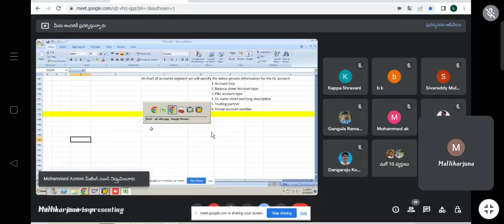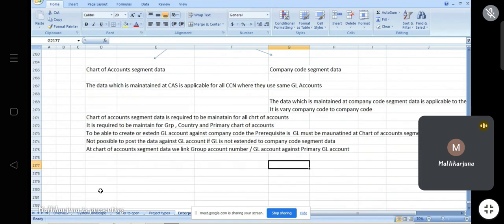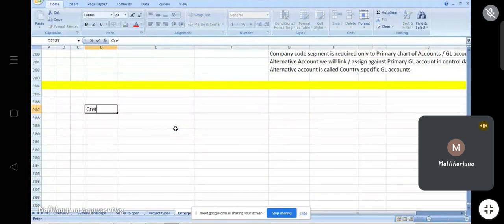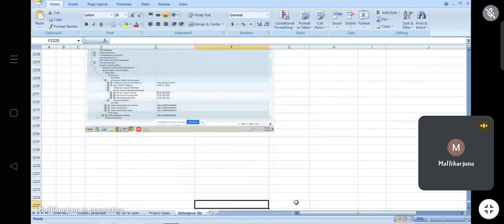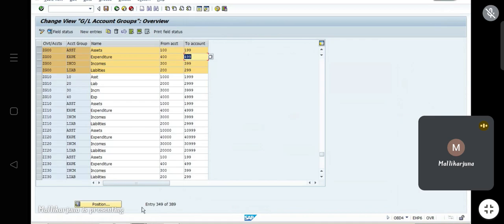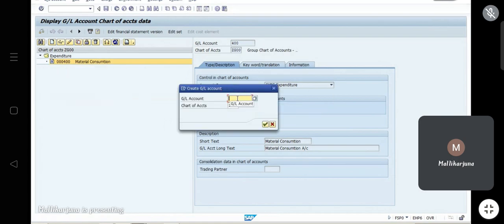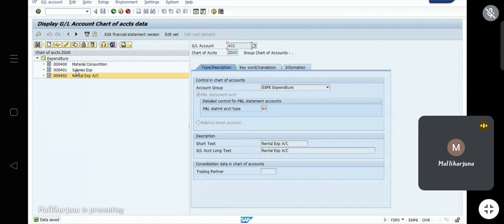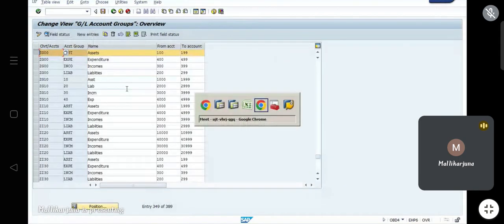Day 13 SAP FI Group Chart Of Accounts configuration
Day 13 SAP FICO about Group Chart Of Accounts config